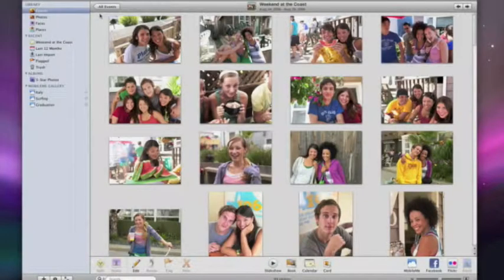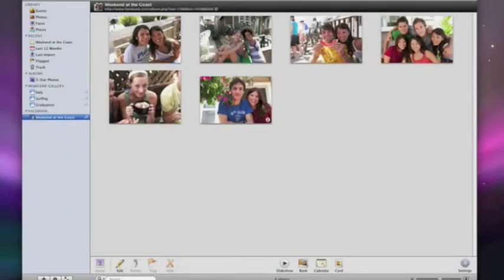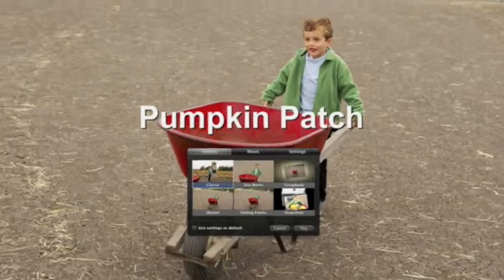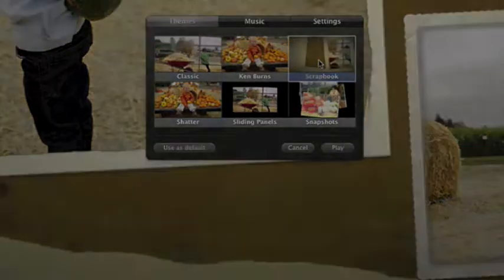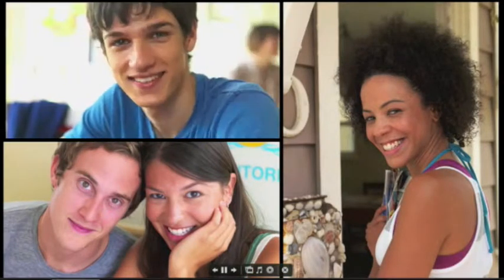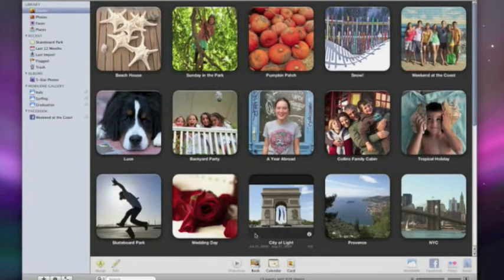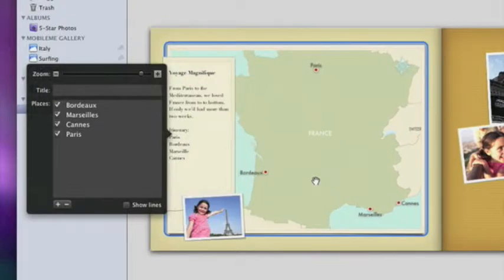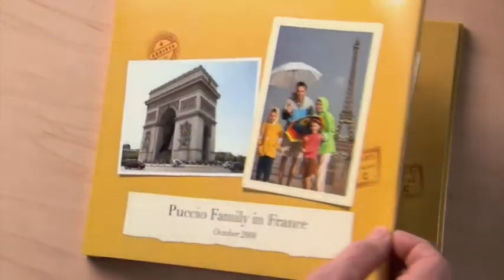Appletips: iPhoto '09 Guided Tour Part 2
This video is not my video. It is Apple's video. This video was placed for youtube view only.